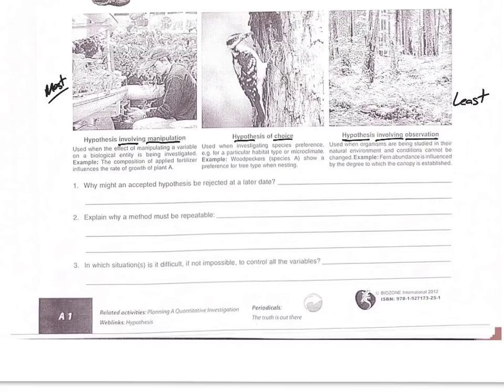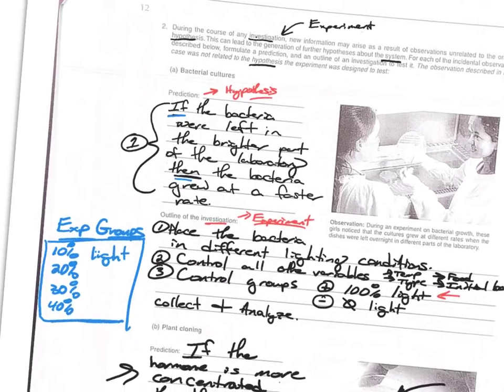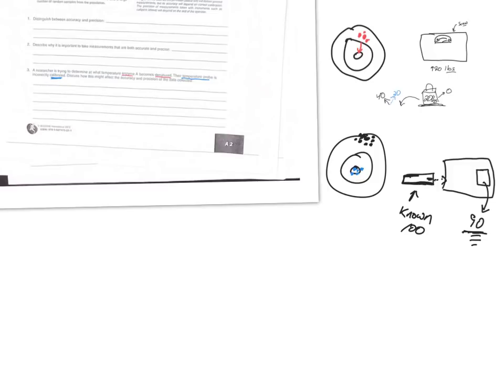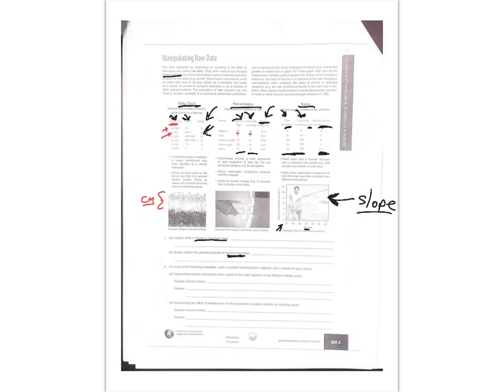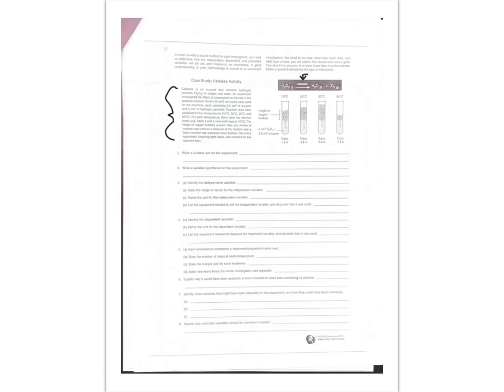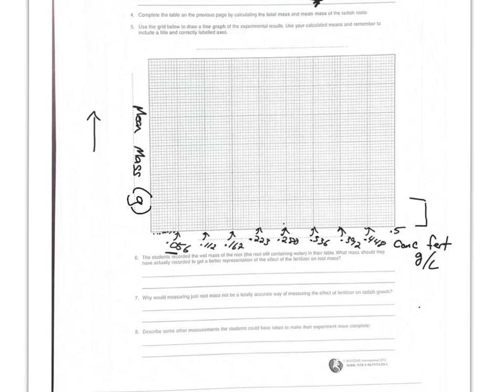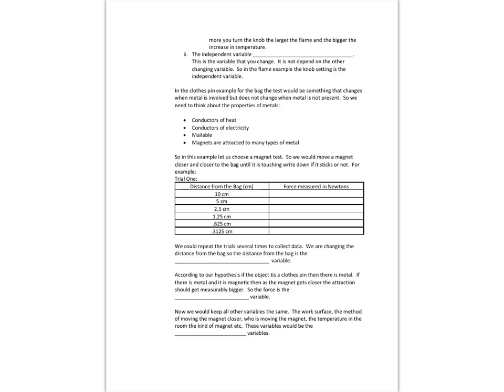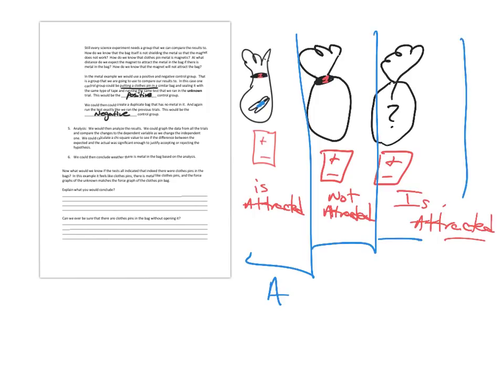Sci method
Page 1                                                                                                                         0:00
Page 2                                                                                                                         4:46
Page 3 (Experimental Design)                                                                              17:44
Page 4 (Accuracy and Precision)                                                                         26:48
Page 5 (Types of Variables)                                                                                  44:44
Page 6 (Manipulating Raw Data)                                                                          46:10
Page 7 (Making Calculations and Filling in Tables)                                         1:06:44
Page 9 (Scientific Method Application)                                                              1:10:30
Page 10 (Transforming data, averages)                                                             1:24:49
Page 11 (Scaling graph and graphing data)                                                       1:27:09
Page 12 (Further Transformation and why, mean, median and mode)          1:43:00
Second page of what is in the bag?                                                                     1:49:08
First page of what is in the bag?                                                                          1:55:36
Third page of what is in the bag?                                                                         2:06:13